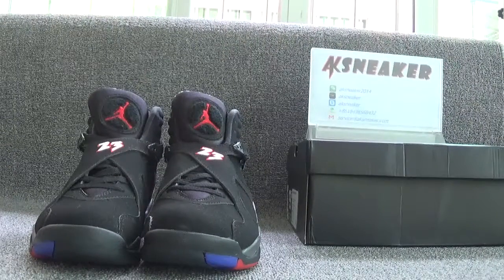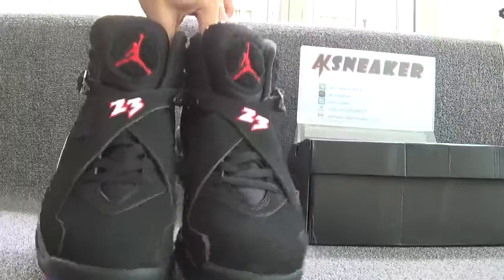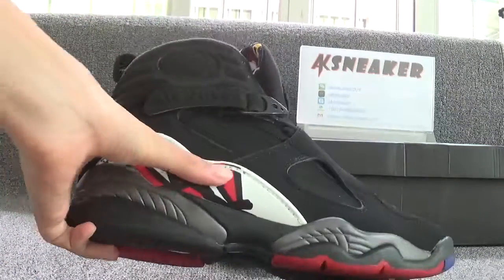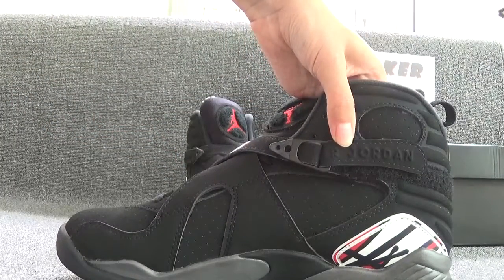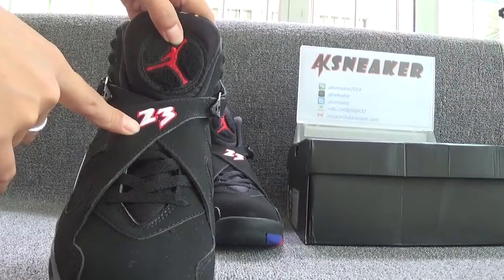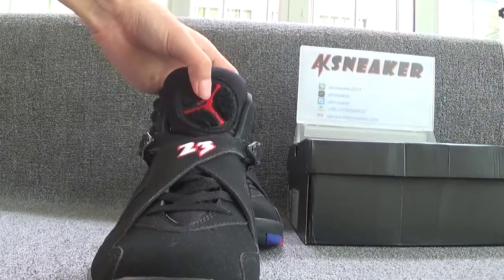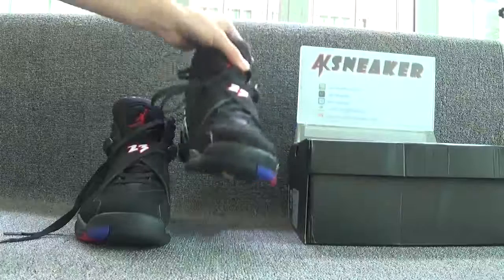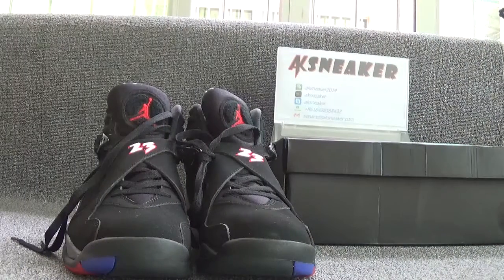Authentic Air Jordan 8 “Playoffs” from aksneaker cn